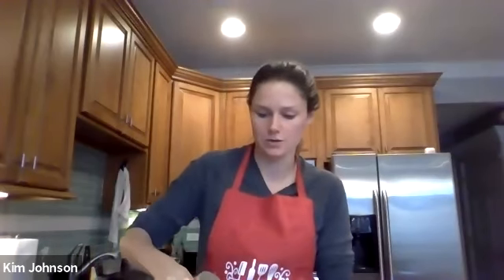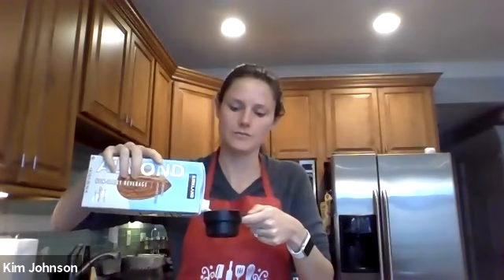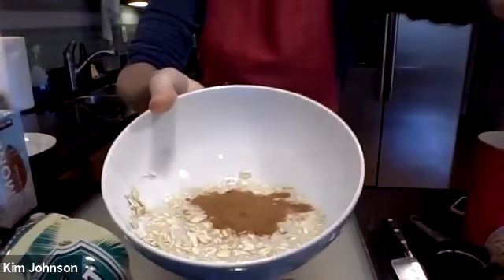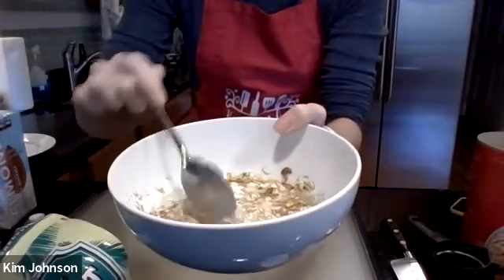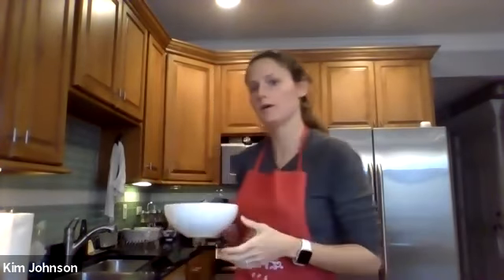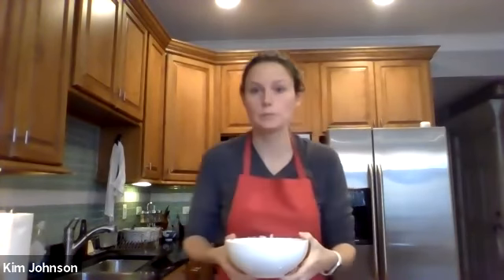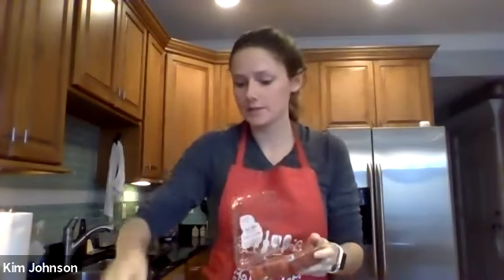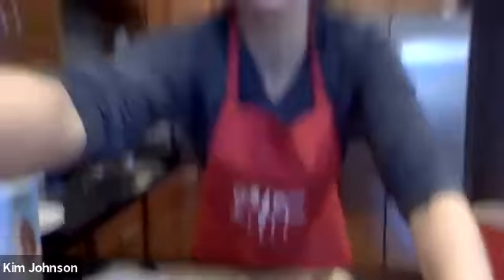Kids in the Kitchen - 90 Second Microwave Oatmeal